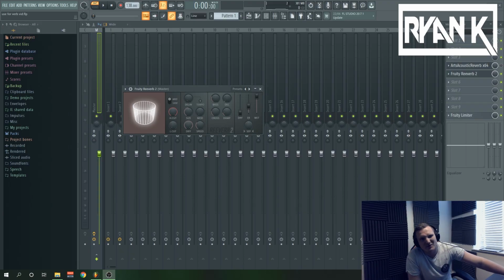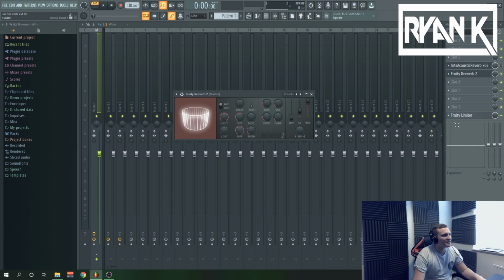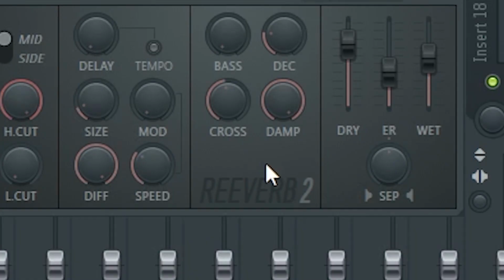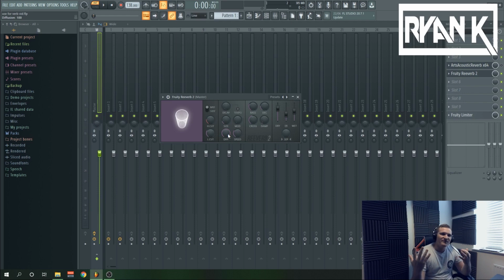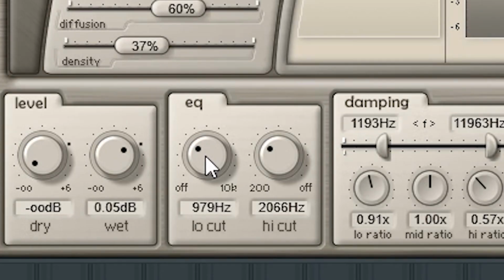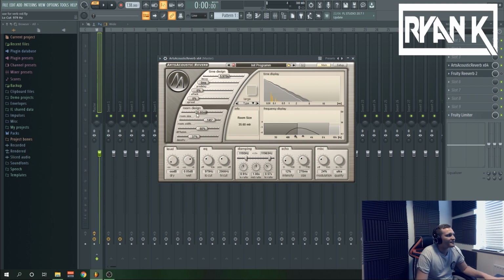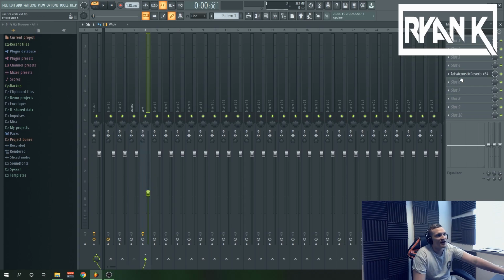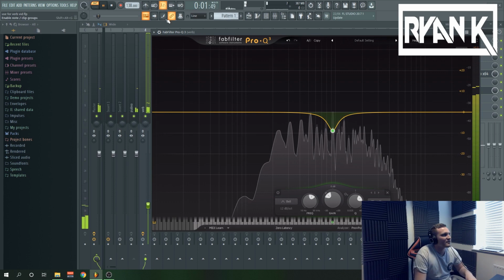How To Use Reverb In Trance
In this video I look at the different reverb parameters and how I use reverb in trance sounds.